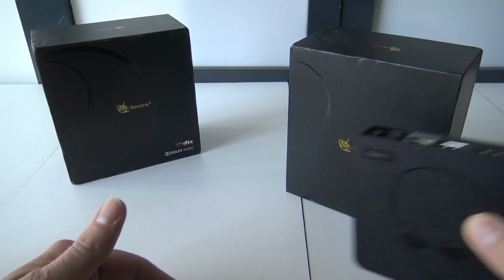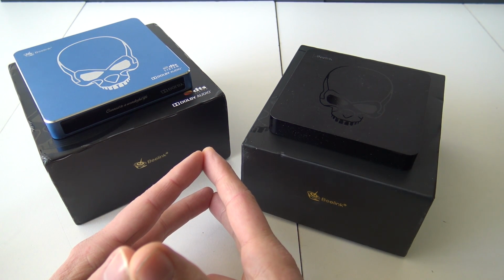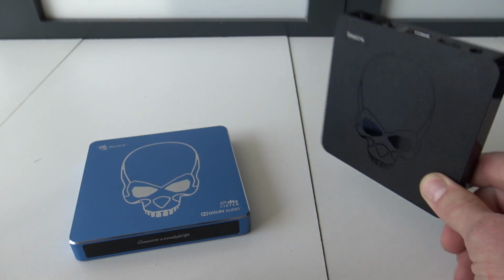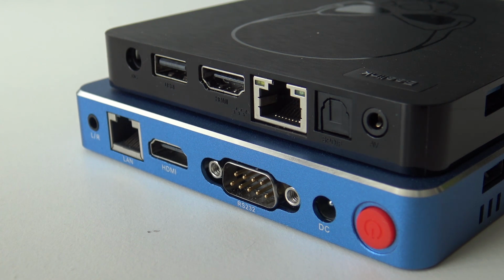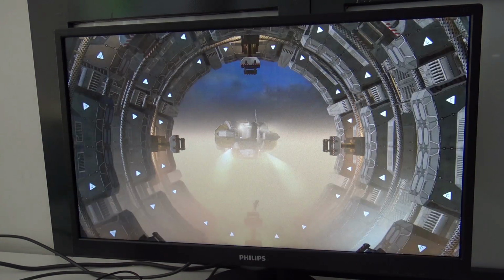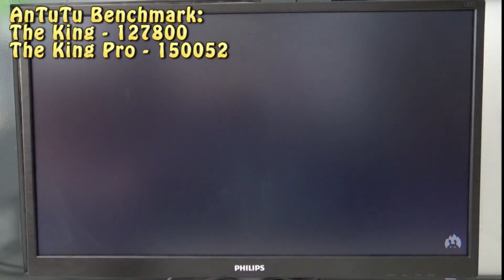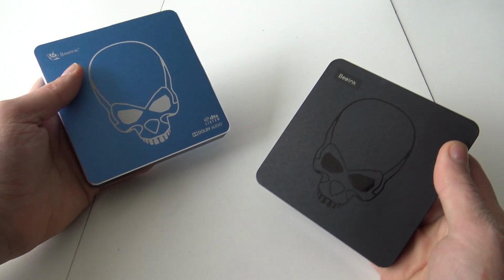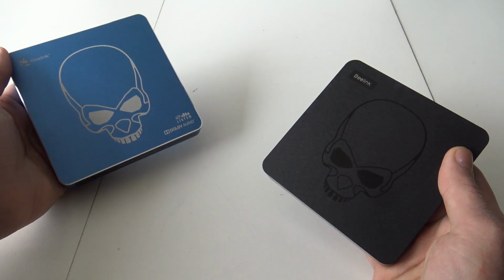Beelink GT-King vs. GT-King Pro ...... The Clash of the Kings 😨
Ultimate Battle and Ultimate Clash of Clans of the King Android Boxes.
Who shall win and give best Emulation / Android Gaming Performance ?

The King Pro
The King